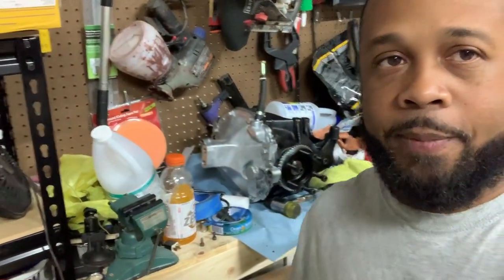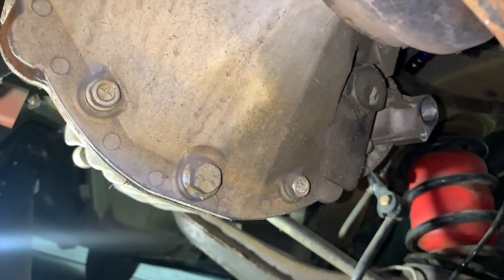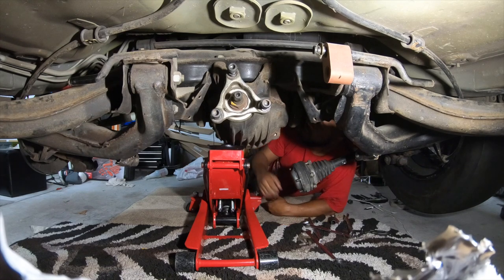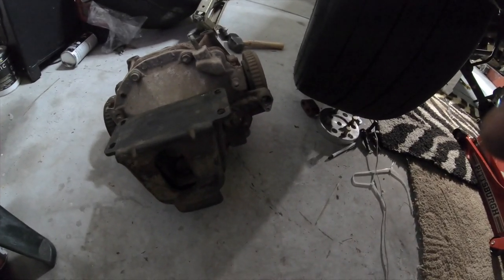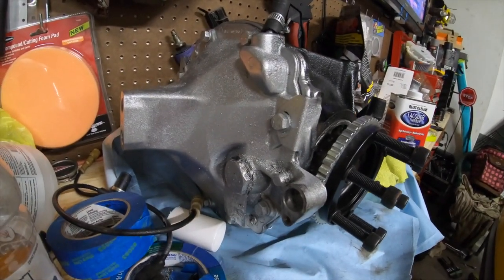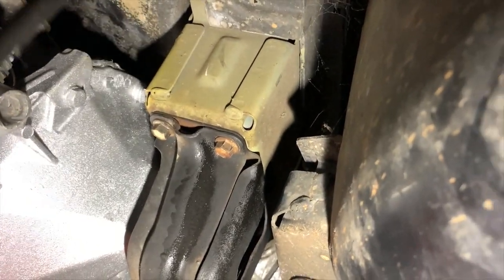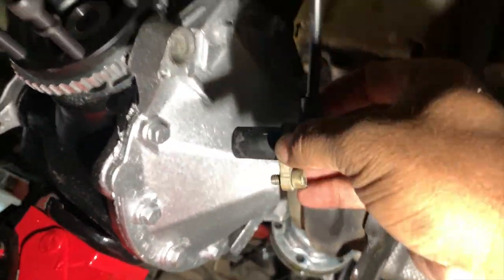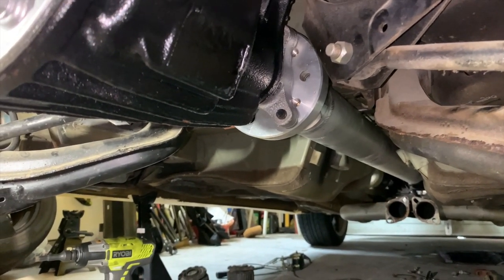Differential Replacement 2004-2006 GTO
In this video I’m replacing my stock diff with 3.46 gears with the diff that was in the black GTO that has 3.90 gears.

In this video I used Royal Purple 75w 90 diff oil, this isn’t the recommended weight oil to used in this diff. I drained that out and replaced it with 75w 140.